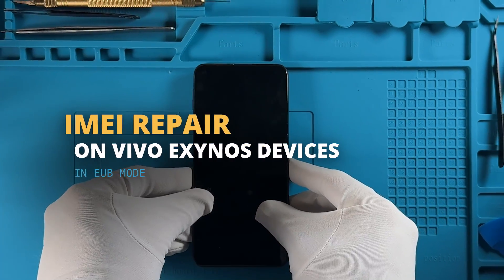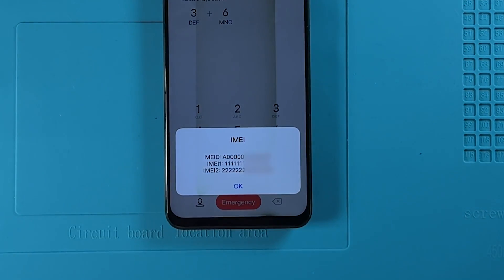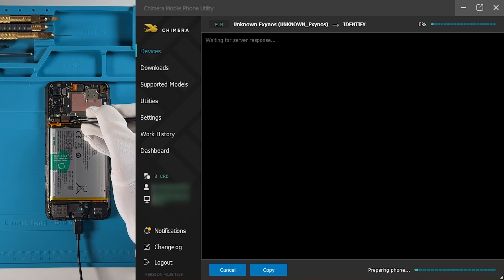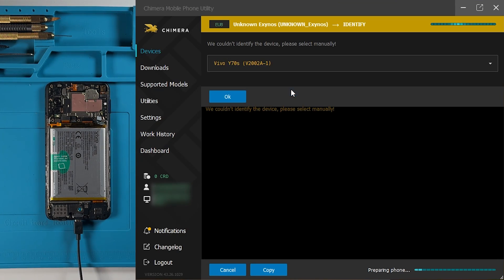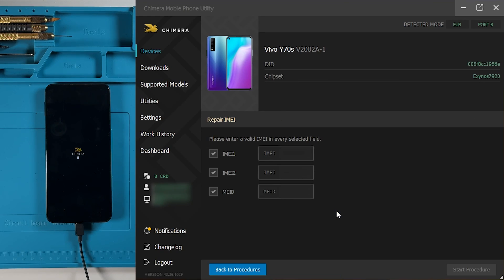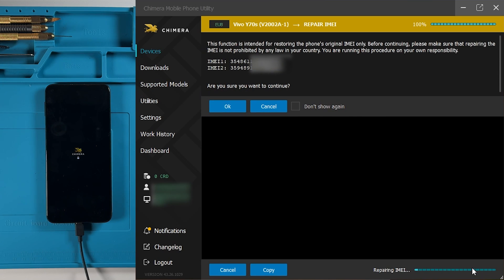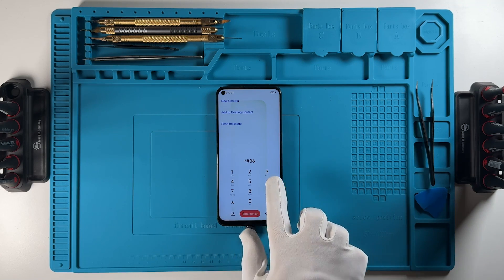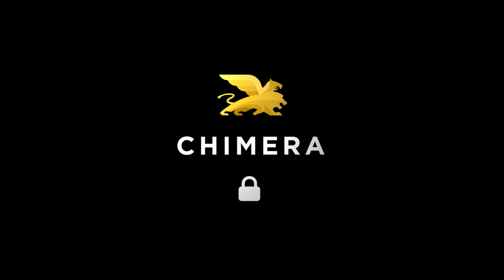IMEI Repair on Vivo Exynos Devices with ChimeraTool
🛠️ In this video, we demonstrate how to perform IMEI Repair on Vivo Exynos-based smartphones using ChimeraTool.
This process is now fully supported for a wide range of Vivo models, enabling users to restore or repair IMEI with ease—no risky workarounds required.

📲 Supported Vivo Exynos Models:
✔️ Vivo S15e (V2190A)
✔️ Vivo S16e (V2239A)
✔️ Vivo S6 5G (V1962A)
✔️ Vivo X30 (V1938CT)
✔️ Vivo X30 Pro (V1938T)
✔️ Vivo X60 (China) (V2046A)
✔️ Vivo X60 Pro (China) (V2047A)
✔️ Vivo X60s (V2059A)
✔️ Vivo X70 Pro (V2134A)
✔️ Vivo Y51s (V2002A)
✔️ Vivo Y70s (V2002A)
✔️ Vivo Y70t (V2002A)

👉 Make sure your tool is updated to the latest version.